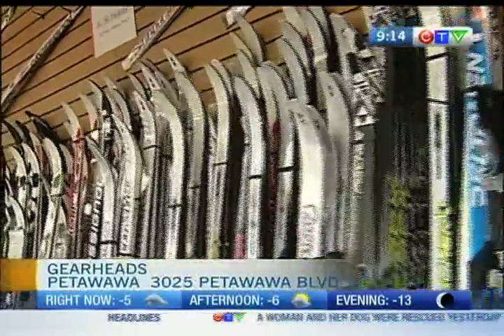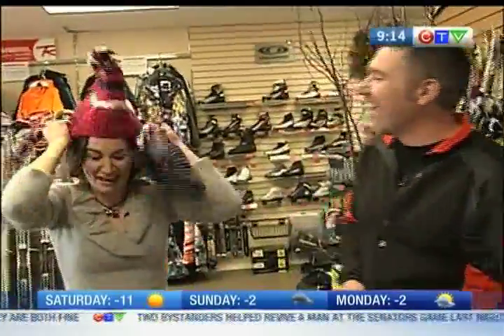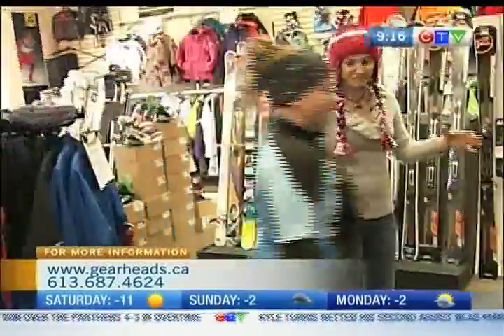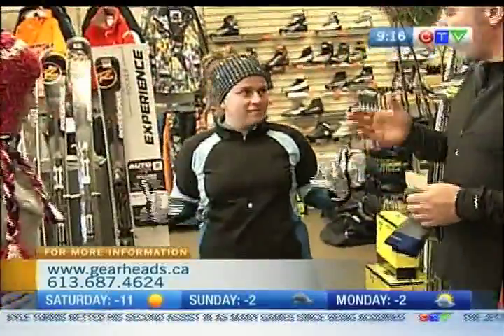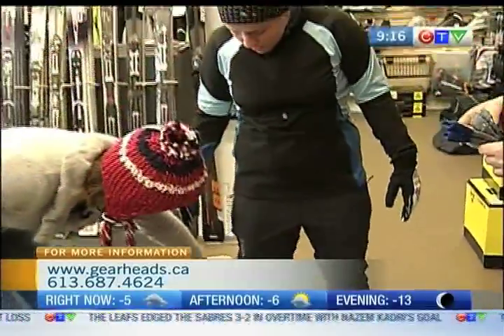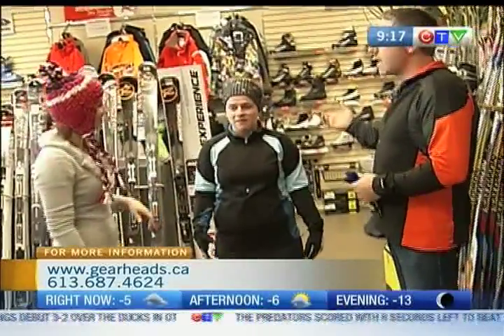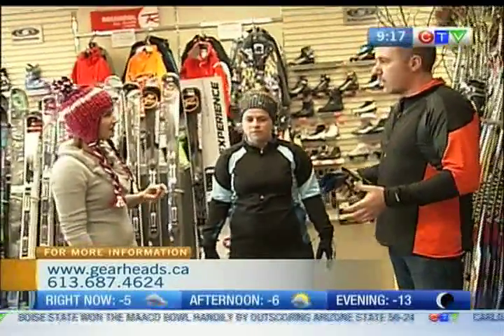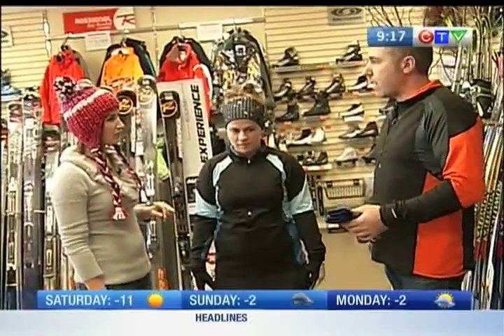GearHeads 3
ctv morning live's sarah freemark stops by Gearheads in Petawawa for winter sports gear!